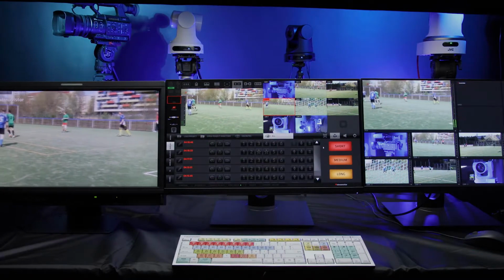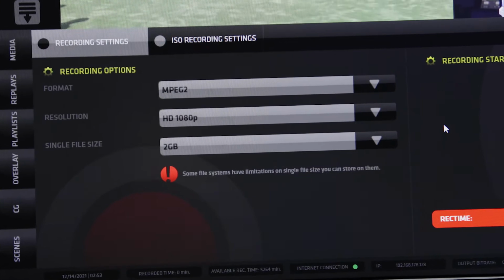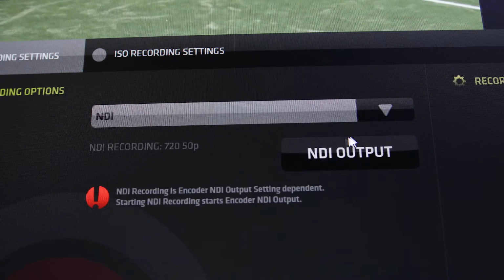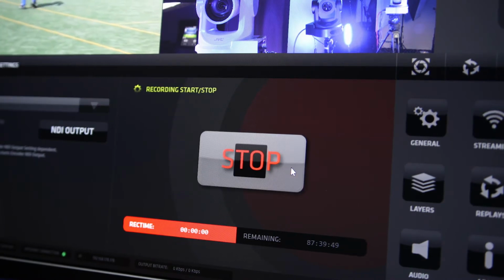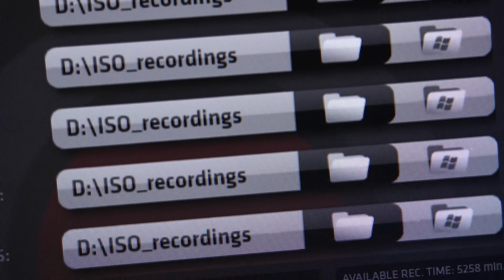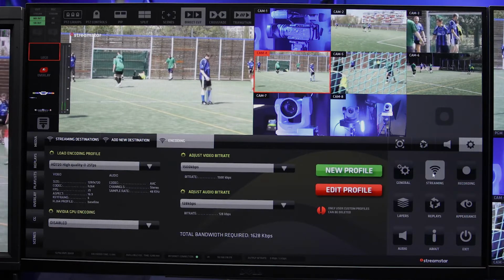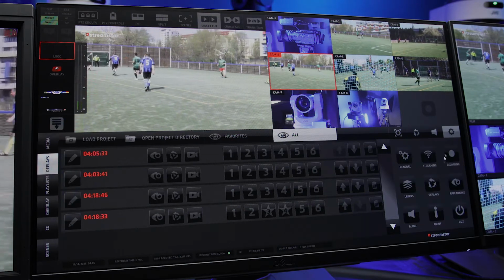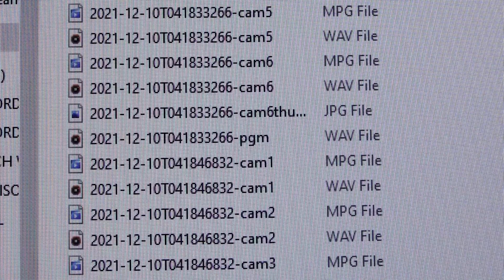RECORDING - Streamstar Tutorial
Streamstar's wide range of recording options gives you all the flexibility you need for production and post-production.

Highlights
- Full HD recording in MPEG2 Intra-frame
- Simultaneous Stream Recording at streaming settings parameters
- ISO recording of selected camera sources with recording path selection
- Recording and remaining time and available disk space monitoring
- Replays recording as separate files per camera with audio files